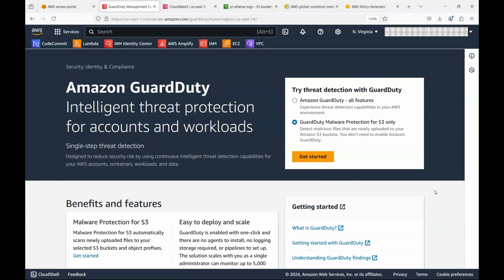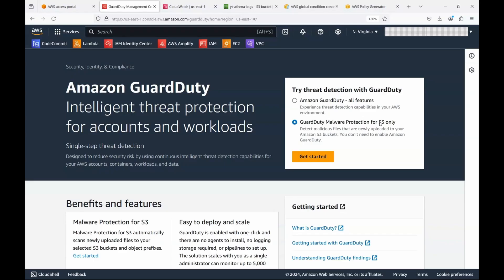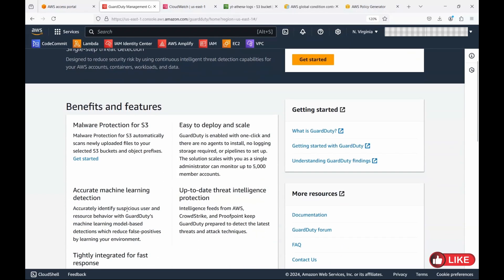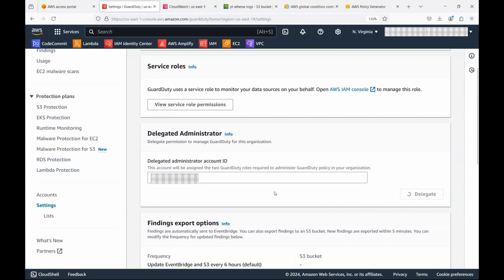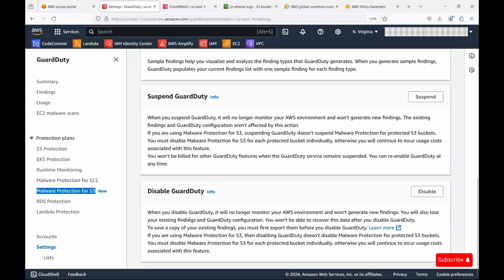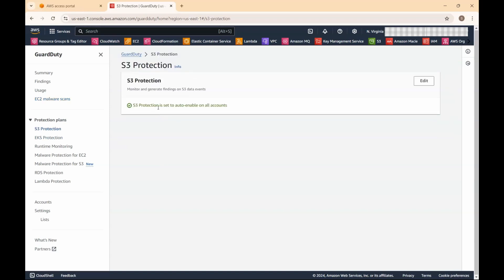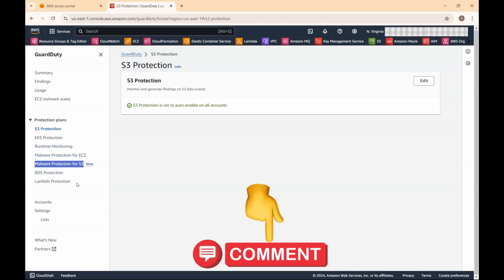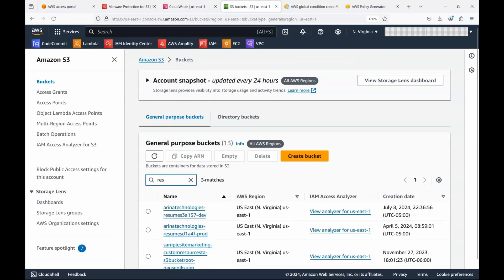How to Set Up AWS GuardDuty Malware/Virus Protection for S3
Learn how to protect your Amazon S3 buckets from malware with AWS GuardDuty! In this quick guide, we’ll show you how to enable malware protection, set up automatic scanning for S3 uploads, and receive real-time alerts for suspicious files. We’ll also cover additional methods like using AWS Lambda with antivirus tools and third-party services for enhanced security.
🔒 **Topics Covered:**
- Setting up GuardDuty for S3
- Automatic malware scanning
- Real-time threat detection
- Testing with sample malware files

Welcome to Arina Technologies - Your One-Stop Digital Solutions Hub! 🚀
Looking for exceptional services to elevate your online presence? Look no further! Arina Technologies has you covered with a range of services tailored to meet your digital needs.
Our Valuable Services:
🌐 Website Design & Hosting
🚀 Build your dream website effortlessly with CloudMySite! From custom designs to hosting, we provide end-to-end solutions tailored to your needs. 🌐 Start your online journey today! for more.
📈 Digital Marketing
🔍 SEO Excellence
☁️ Cloud Consulting
☁️ Cloud development
💼 Staffing

Ready to transform your digital journey? Contact Arina. to schedule a free call to discuss your enterprise requirements.